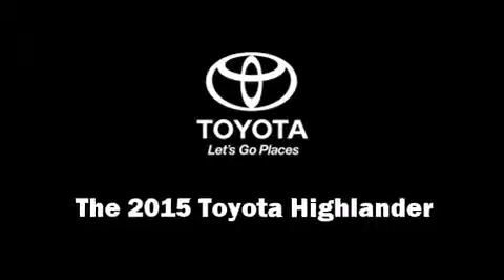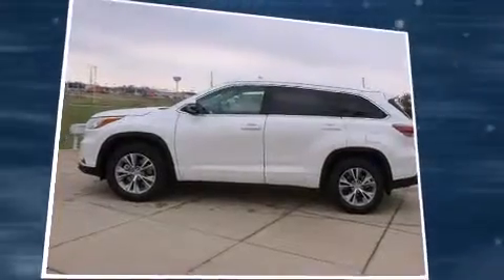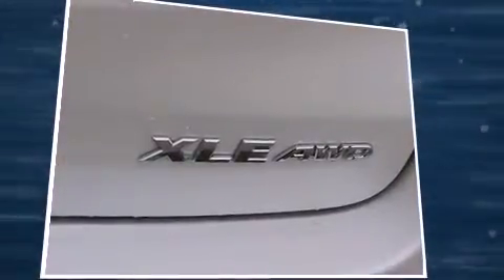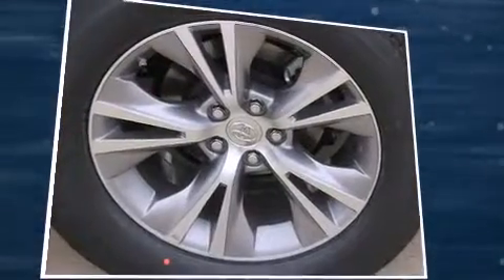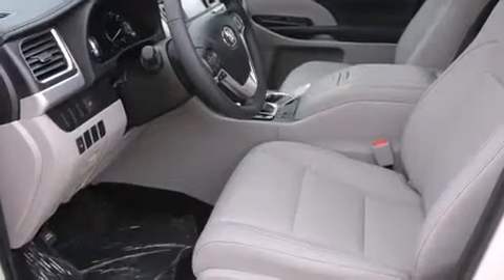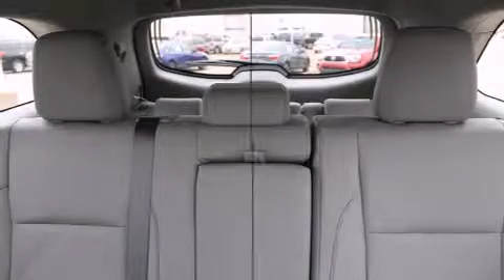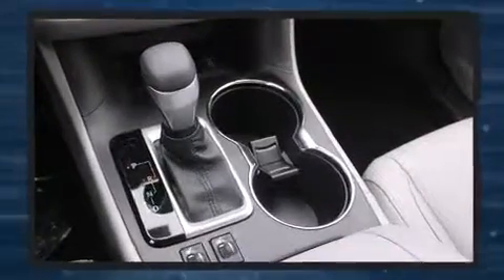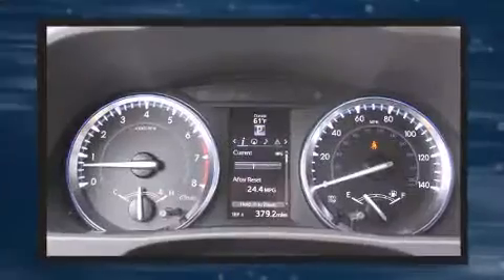2015 Toyota Highlander XLE V6 in Marion, IL 62959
Marion Toyota
3300 W Deyoung

The 2015 Toyota Highlander. It features an automatic transmission, all-wheel drive, and a 3.5 liter 6 cylinder engine. Top features include leather upholstery, 1-touch window functionality, a built-in garage door transmitter, heated door mirrors, a power rear cargo door, power windows, rear wipers, and the power moon roof opens up the cabin to the natural environment. Passengers in the third row enjoy seat back reclining functionality, providing an extra level of comfort and convenience. Audio features include a CD player with MP3 capability, steering wheel mounted audio controls, and 6 well positioned speakers. Side curtain airbags deploy in extreme circumstances, shielding you and your passengers from collision forces. Our knowledgeable sales staff is available to answer any questions that you might have. They'll work with you to find the right vehicle at a price you can afford. Come on in and take a test drive!